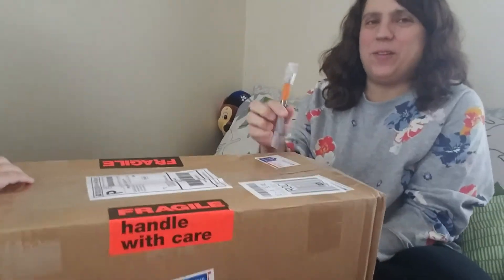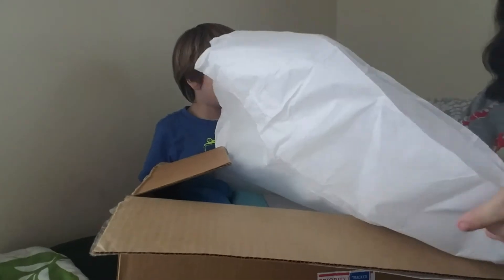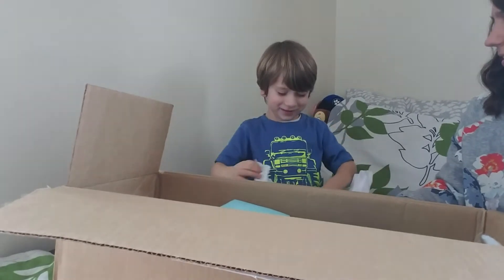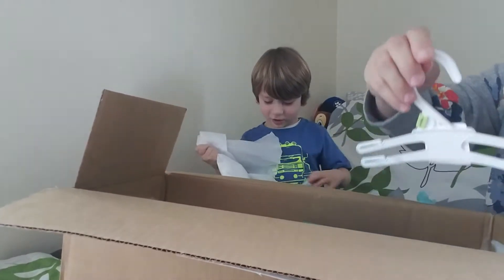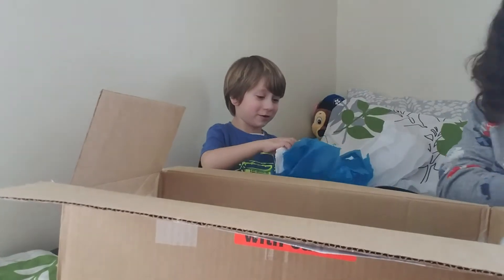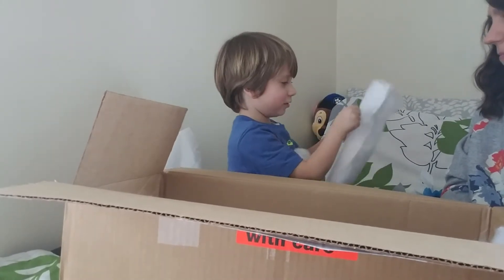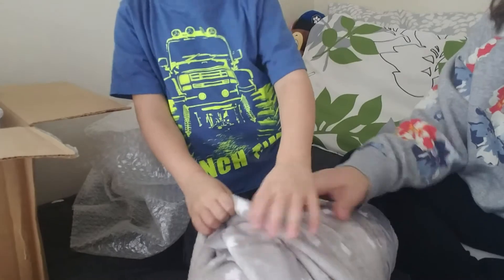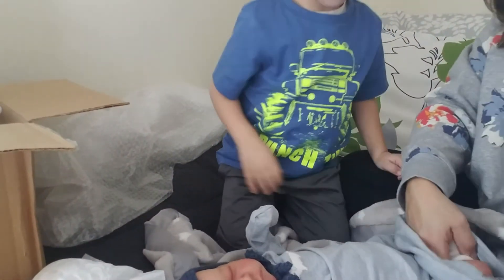BOX OPENING!! He's home!!! Meet baby.....💚💚💚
Little reborn Levi was created by Jennifer McSwain @petitejoie_babies on Instagram. His hair was painted by Alicia's Reborn Nursery from Facebook! He's gorgeous! I hope you love him!!